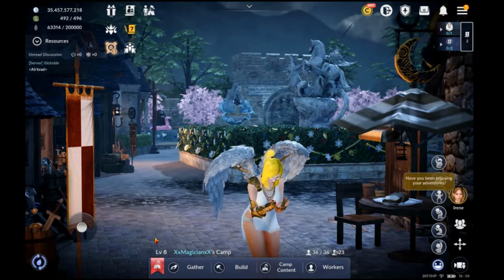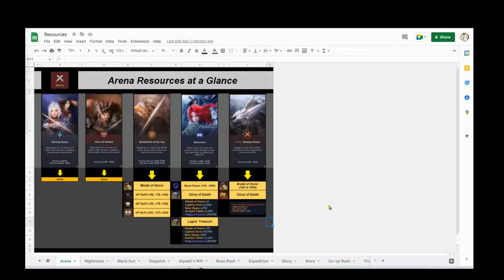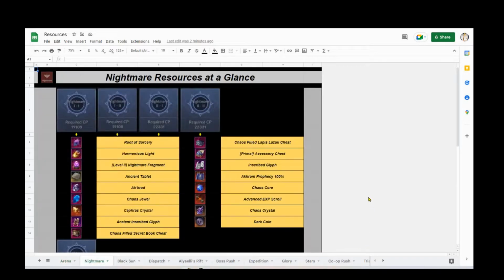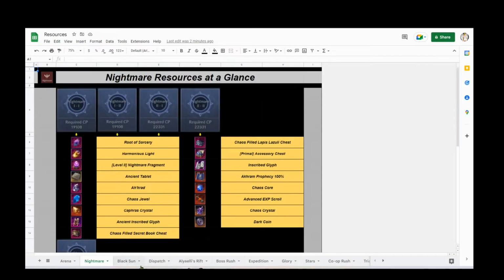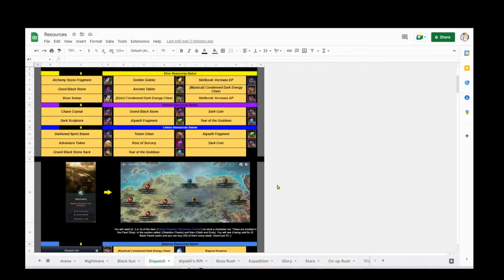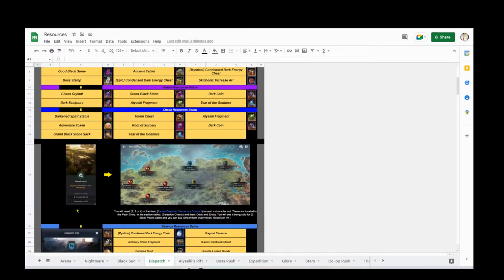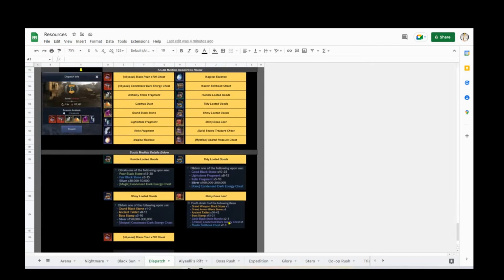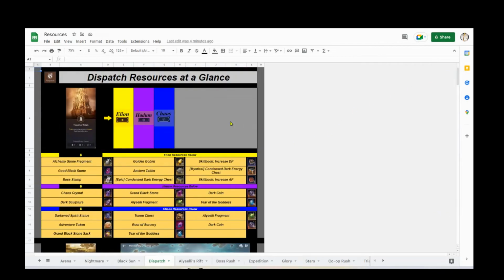Resources Document (Detailed): Progress Update - 10/3/22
This video is about a project I have been working on for a few days called "Resources". It is an excel document that shows where all the resources are in the game and where to get them. This document is a (work in progress) but I wanted you to enjoy it today and see it grow until completion. The link to access it is here and in the comments section of this video as well: